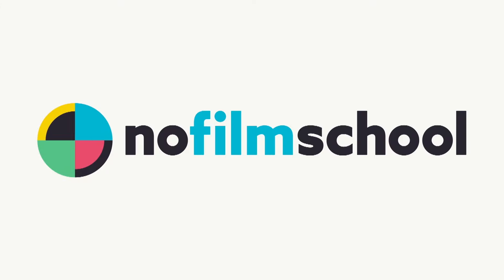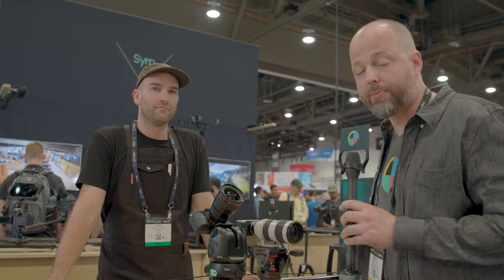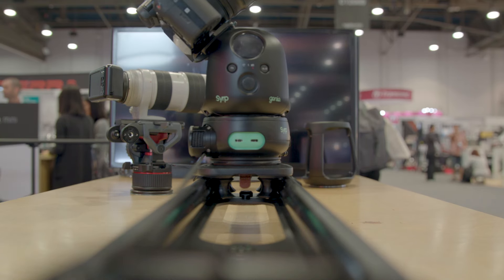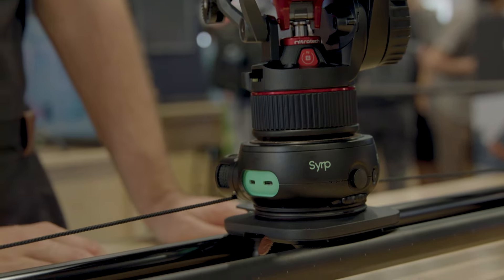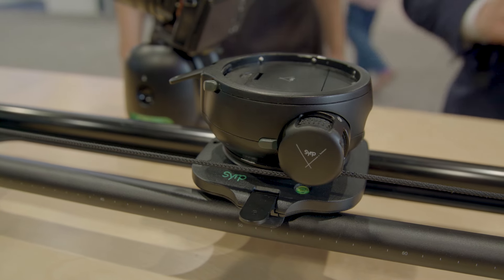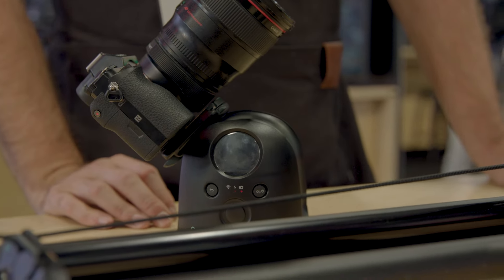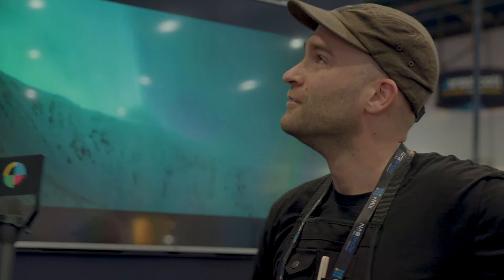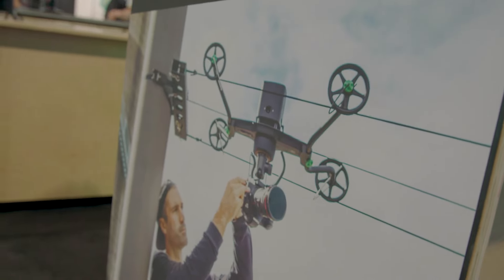SYRP Unveils the Time Lapse System You've Been Waiting For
The Auckland, New Zealand-based company SYRP has updated its popular Genie time lapse tool with its second generation. The Genie 2 is smoother, quieter, faster, and stronger than the original Genie and can be attached to any slider or track. The intuitive solution for motion control time lapse and real time video is simple and portable.